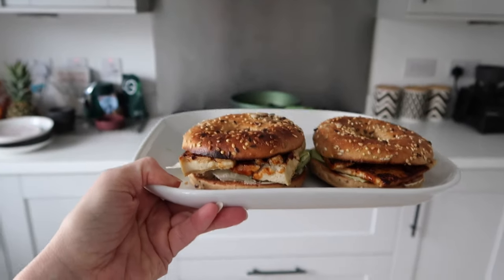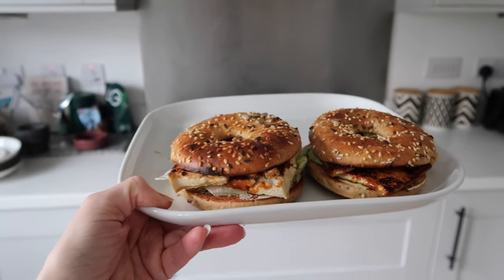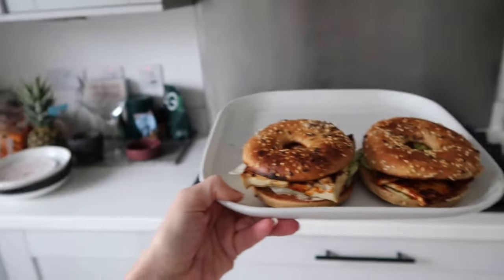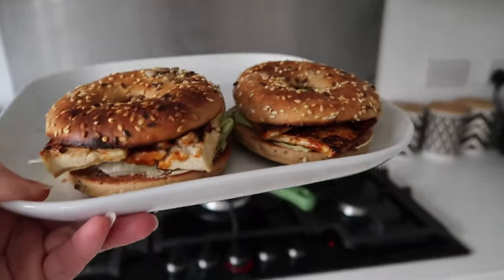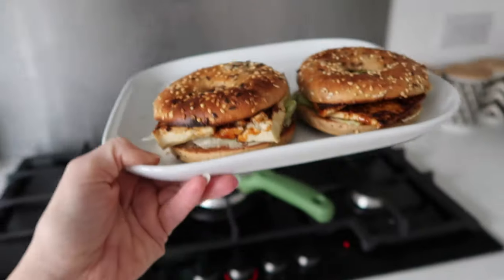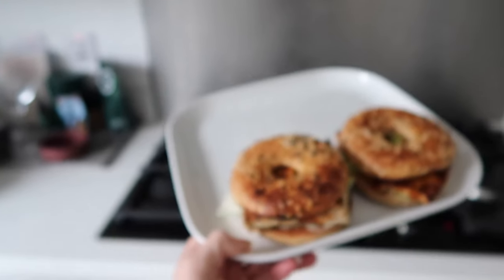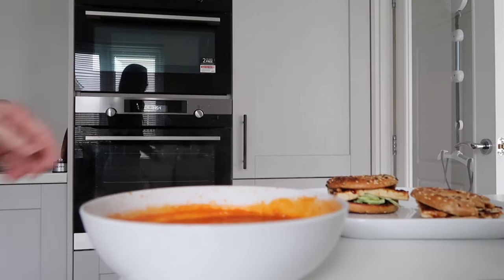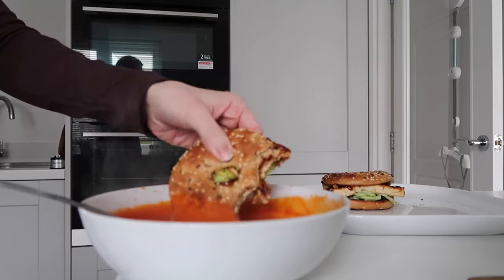SUMMER SCULPT EP 4; Gaining weight & go to protein swaps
Welcome back to the Summer Sculpt series! Episode 4 is all about working out how to reach your fitness goals with your workout programme!

1. JOIN MY APP TODAY !

2. ORDER MY BOOK ON AMAZON!

5. HAIR & VEGAN COLLAGEN PRODUCTS